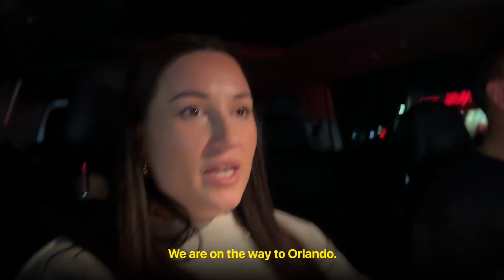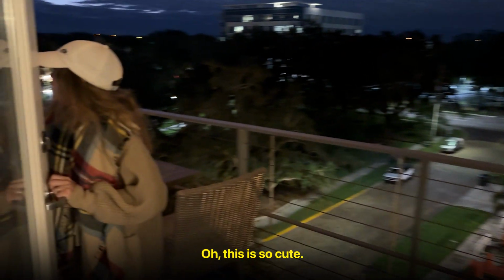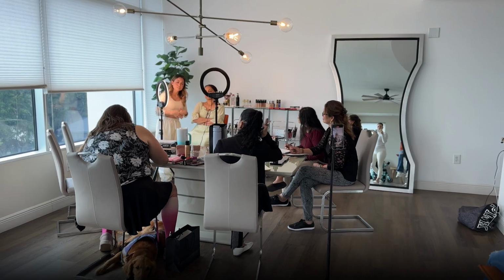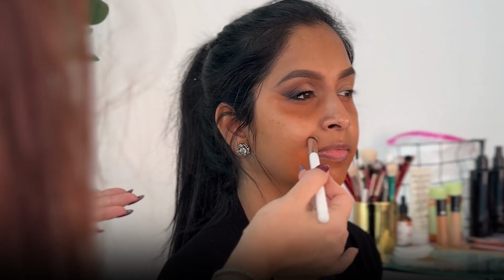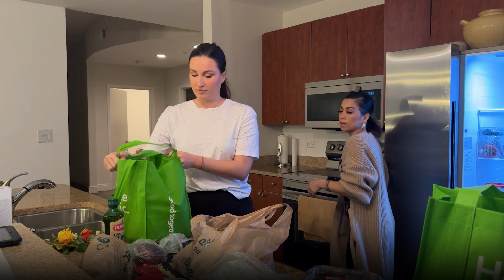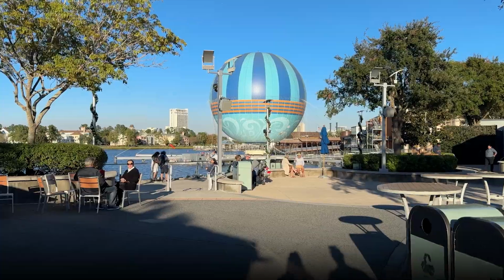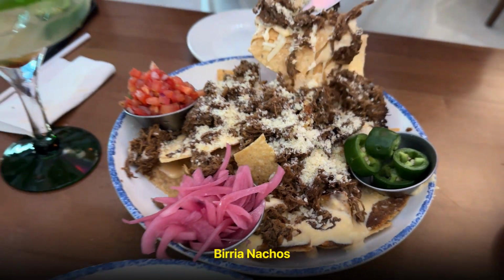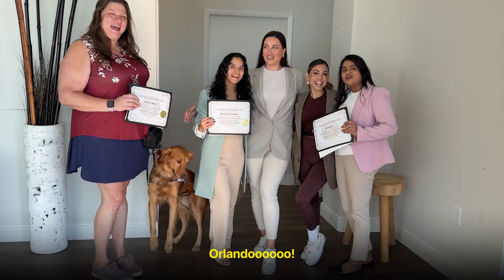Behind the Scenes: Glam Sophisticated Beginner to Pro Hands-On Makeup Masterclass | Orlando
Join Nikolina Ivanova, founder of Glam Sophisticated Makeup Academy, and Christine Haylock, expert makeup instructor, as they take you behind the scenes of this exclusive hands-on makeup certification masterclass held in Orlando in November 2024! 💄🔥

In this vlog, you’ll witness aspiring makeup artists transforming their passion into a full-time career through intensive, real-world training. From pro techniques to insider industry tips, this class is designed to help artists elevate their skills and confidence.

🚀 Are you ready to take your makeup skills to the next level? If you've been dreaming of a career in beauty, this inside look will inspire you to make it happen!

📩 Want to learn more & enroll? Send a DM with “I want more info about the class” on Instagram: